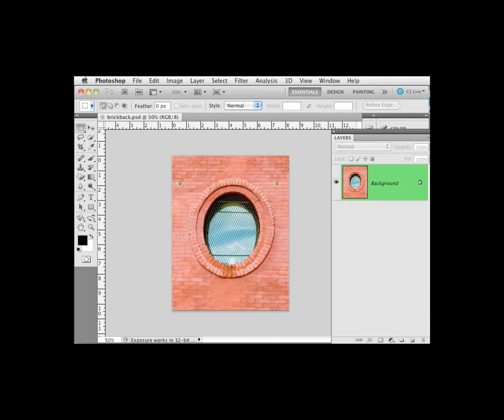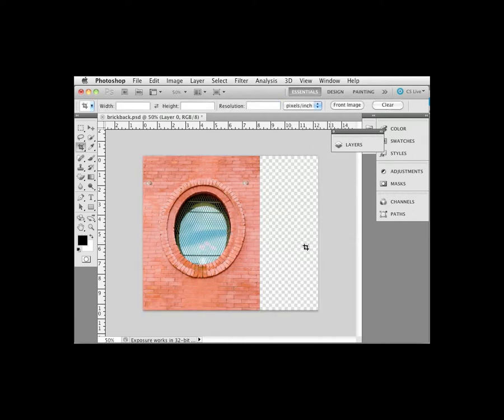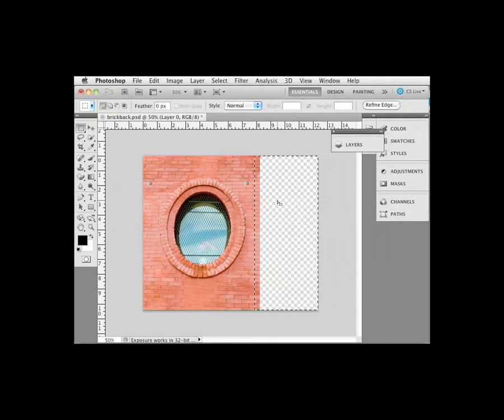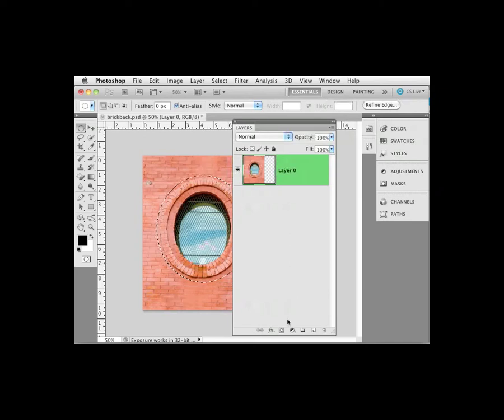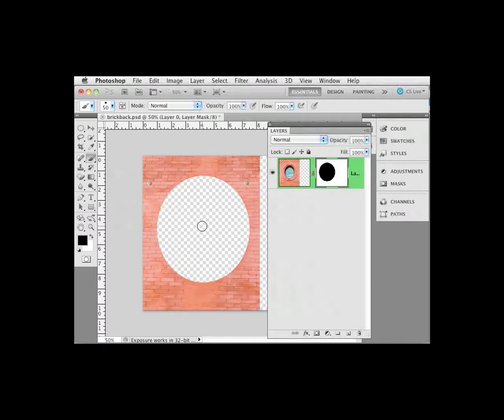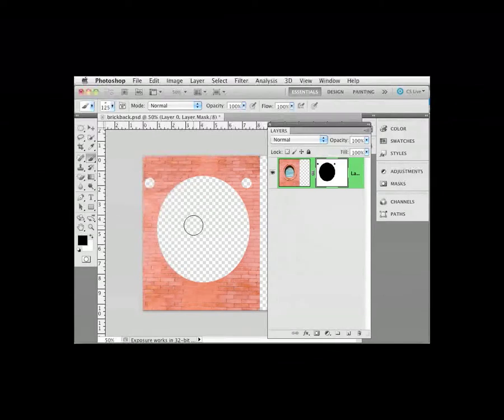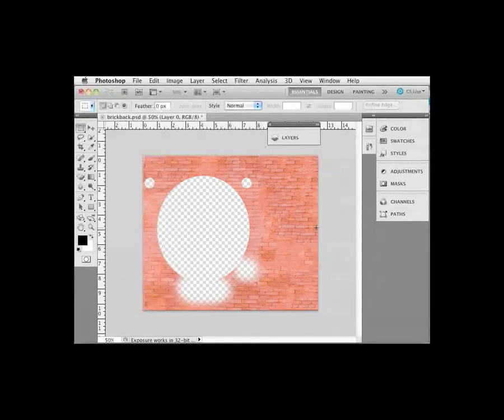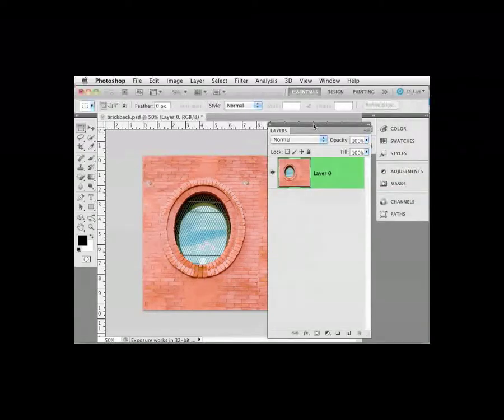Adobe Photoshop CS5 Content Aware control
Controlling the pixels that Content Aware fill uses in Photoshop CS5.